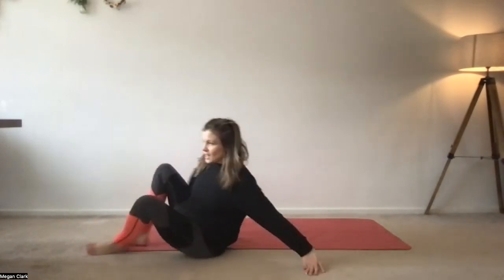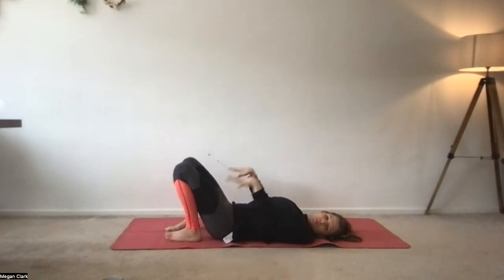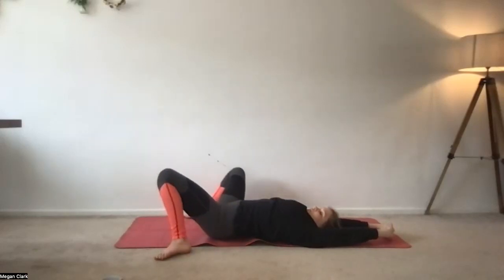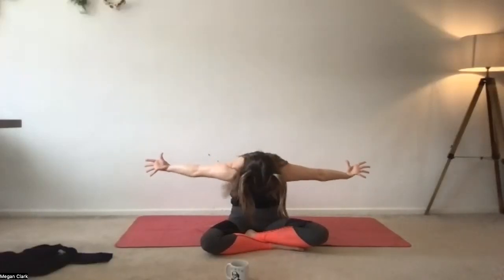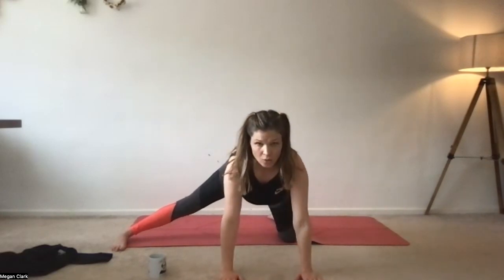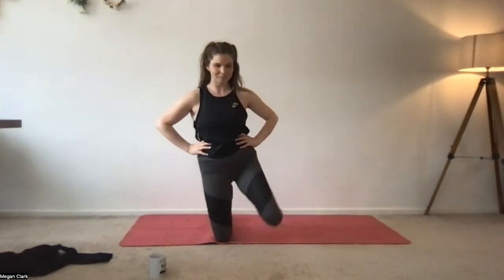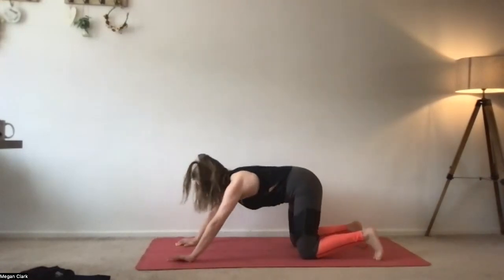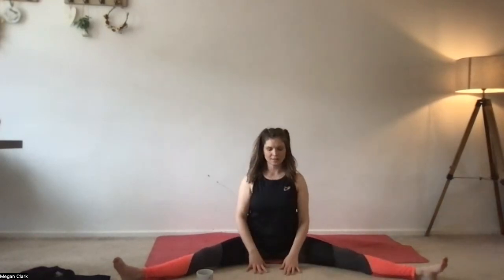SIde Body to Side Plank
A great stretch for whole body with a focus on core and side body!
A build up to side plank :)